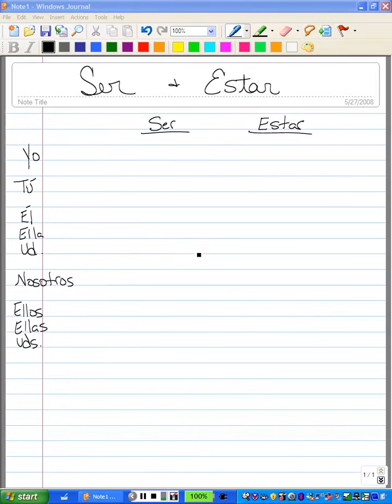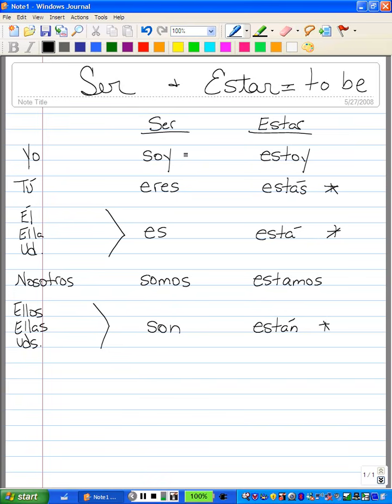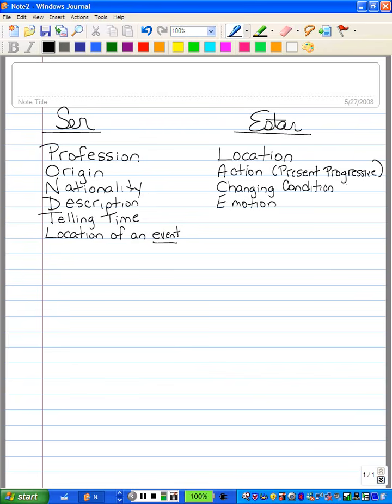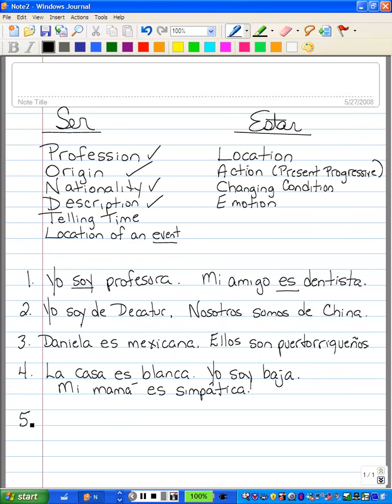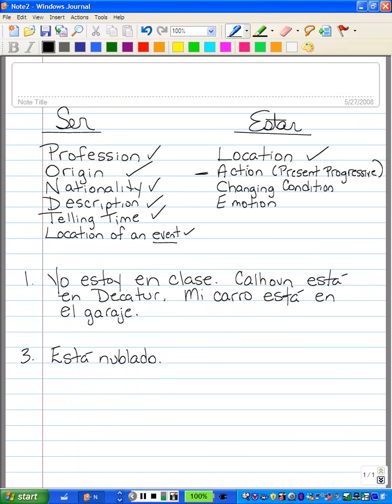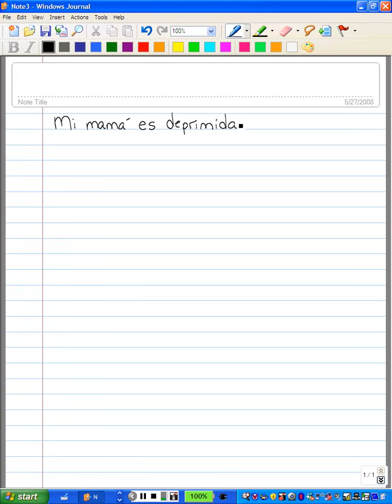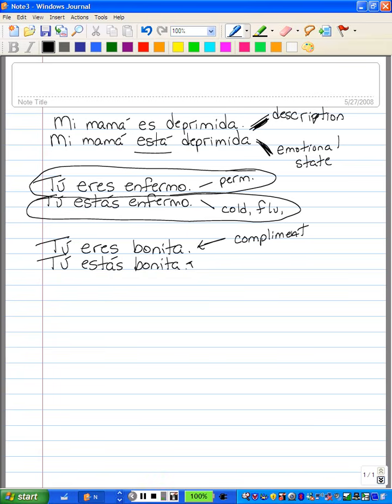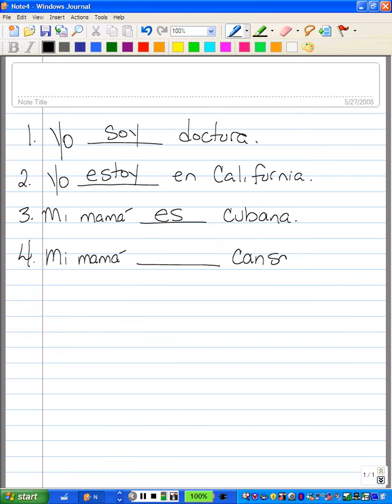Ser and Estar Conjugations and Differences